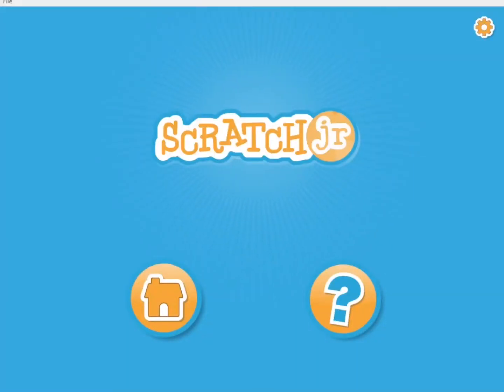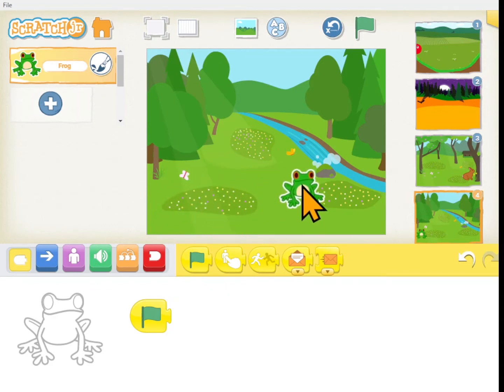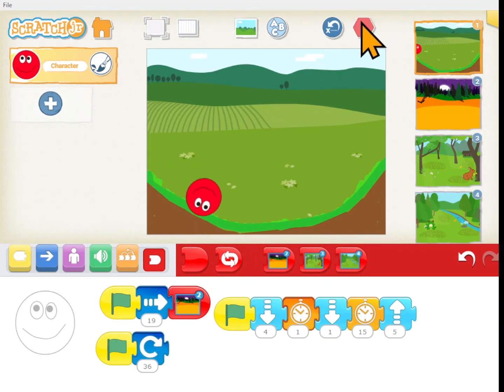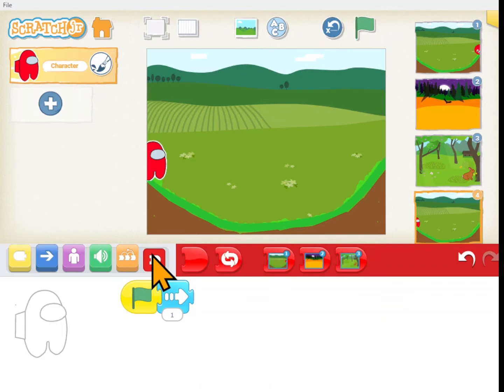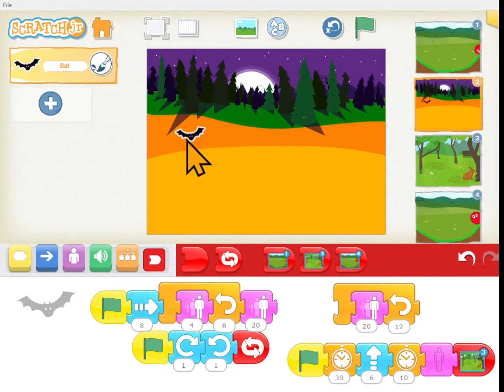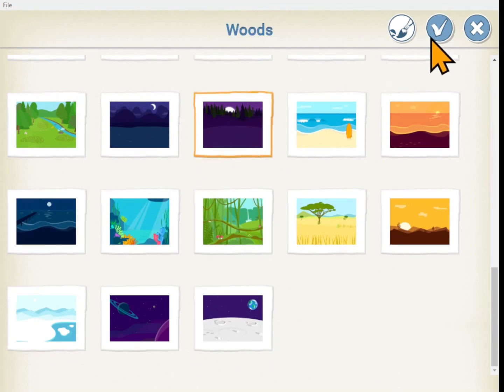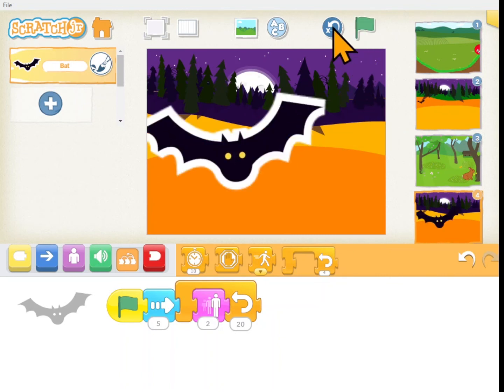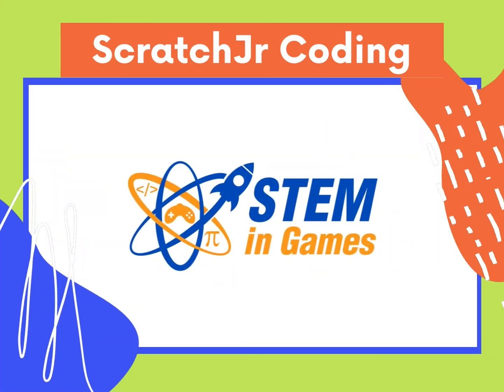ScratchJr Coding Lesson 14 | How to Move Characters |Beginner Programming Classes | How to Code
Lesson 14 explores ways to make characters move by running multiple scripts at one time.